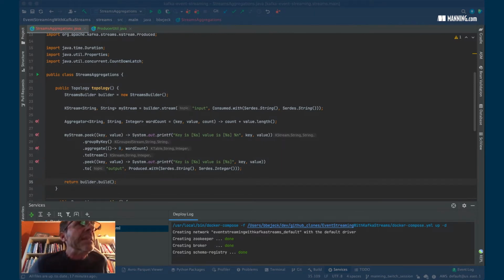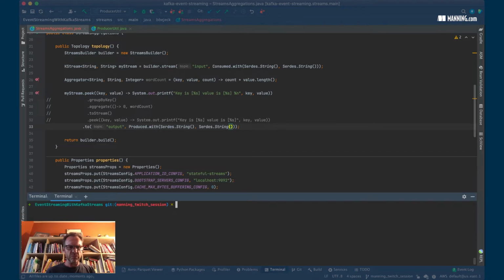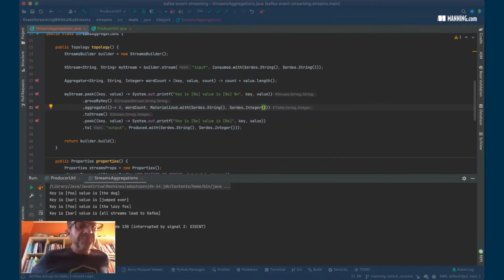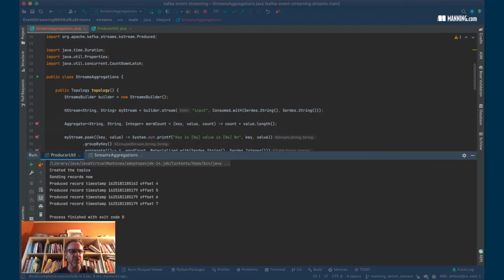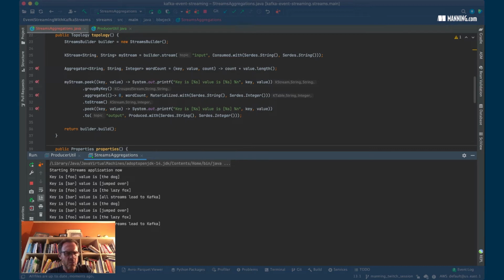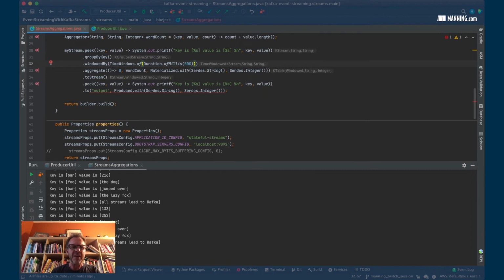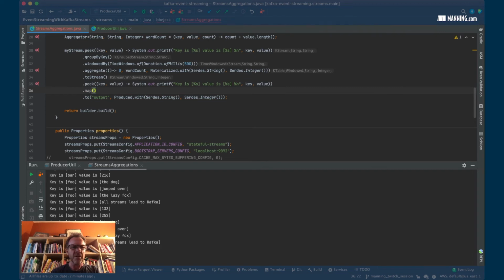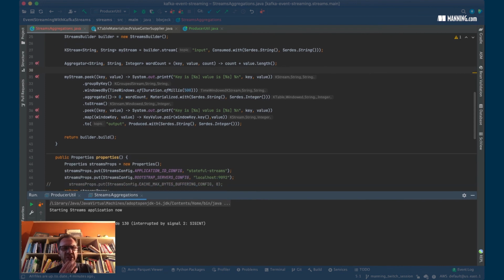Stateful operations in Kafka Streams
Kafka Streams makes it easy to perform stateful operations like an aggregation over time windows. In this session, Bill covers just how to perform a windowed stateful aggregation and discuss the options available to the developer when building a stateful stream.

About the book:
Event Streaming with Kafka Streams and ksqlDB teaches you to implement stream processing within the Kafka platform. In this easy-to-follow book, you’ll explore real-world examples to collect, transform, and aggregate data, work with multiple processors, and handle real-time events. You’ll also dive into processing event data with ksqlDB. Practical to the very end, it finishes with testing and operational aspects, such as monitoring, debugging, and gives you the opportunity to explore a few end-to-end projects.